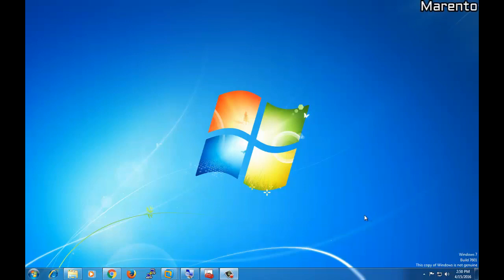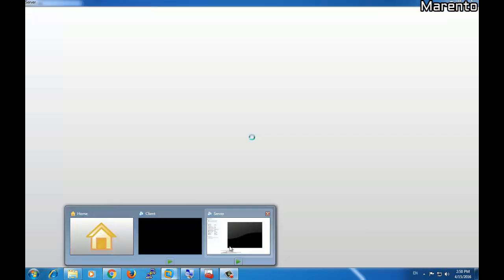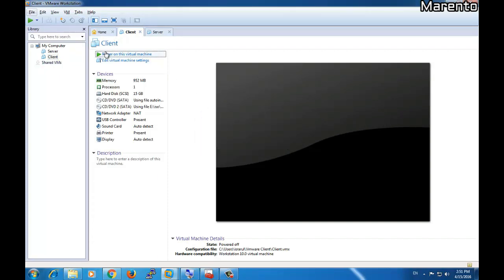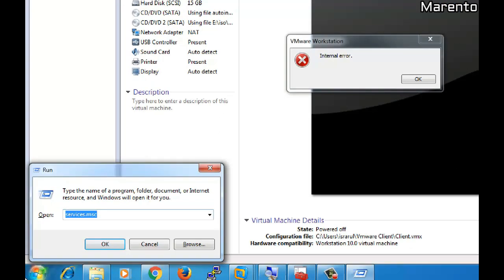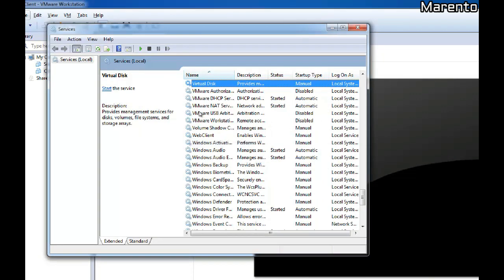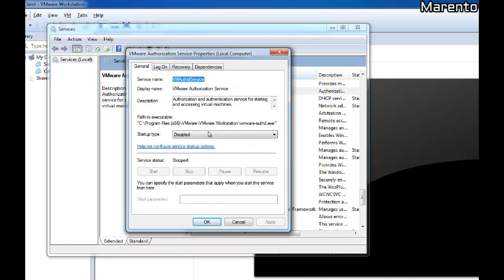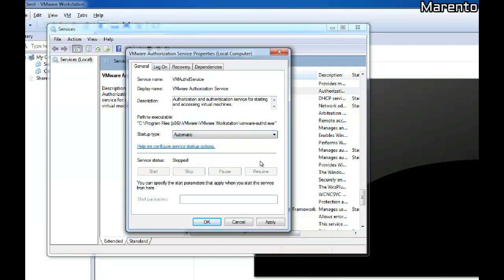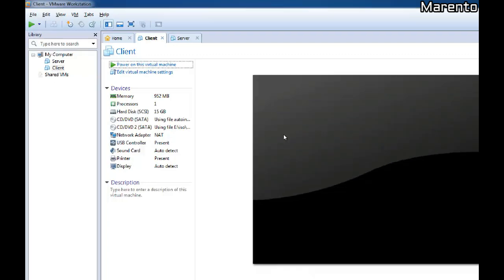Vmware workstation "Internal error" resolved ###!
This video is about  virtual machines configured in VMware workstation which are giving error while trying to power on virtual machines.
For this you need to go the run command and type "services.msc". Now, a window will prompt up with lot of services.
You need to select the VMware Authentication service and then restart it .
Then try to power on the virtual machine it will start booting.